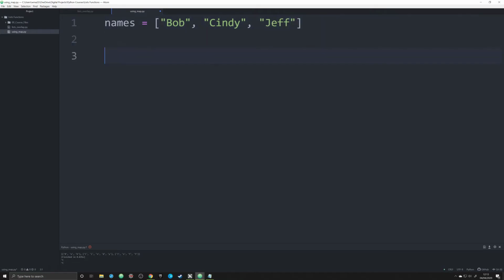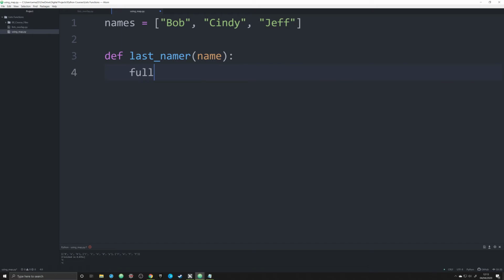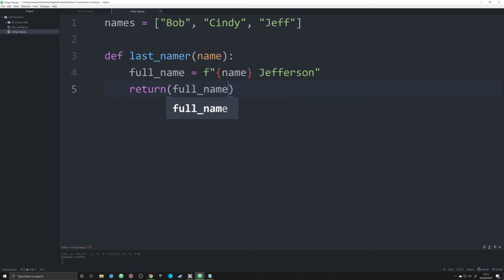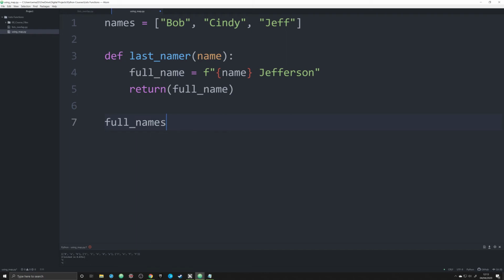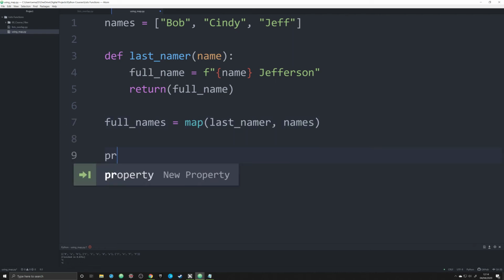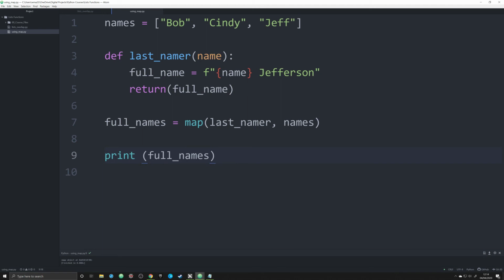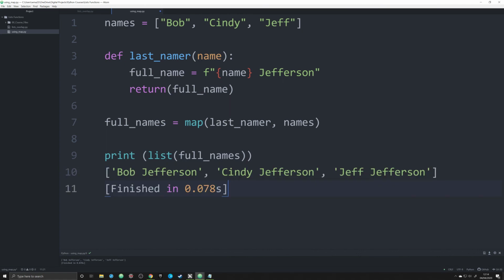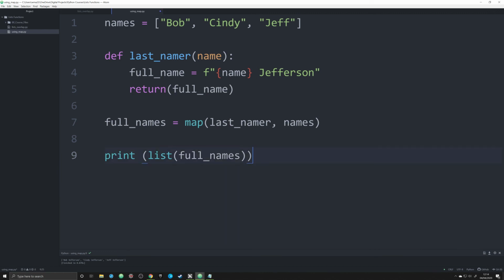What is the Map Operator in Python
In this video, I demonstrate the power of the map operator. The map function is an iterator that lets us pass the same function across a list.